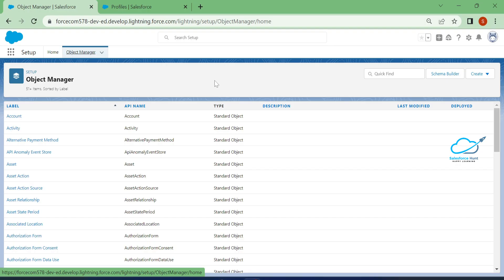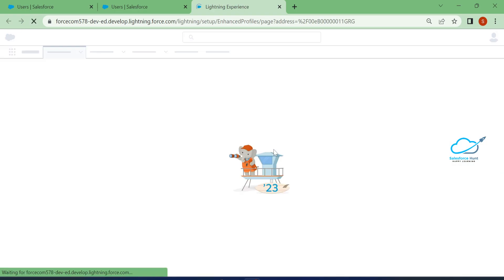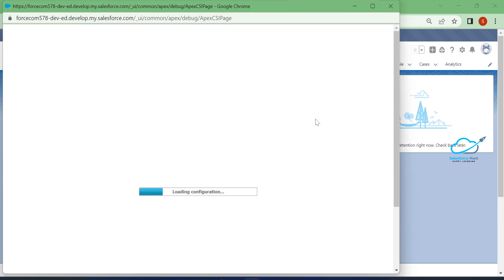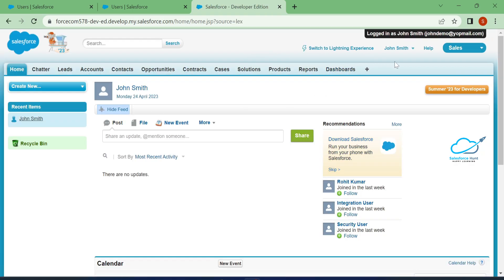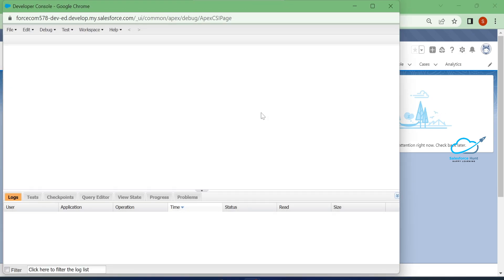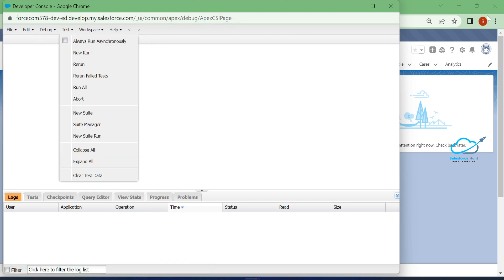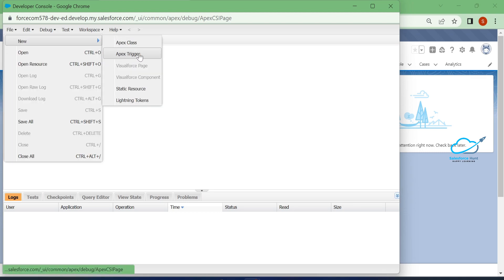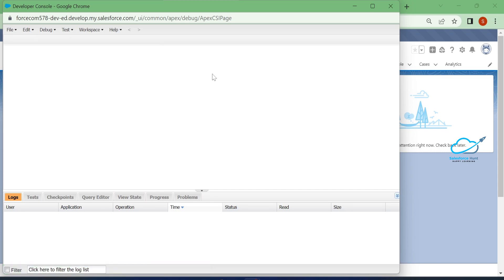Developer Tools: Enabling and Disabling the Developer Console and Execute Anonymous Window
Hello Everyone,

In this video tutorial, you will learn how to manage developer tools in Salesforce, specifically how to enable and disable the Developer Console and Execute Anonymous Window. These tools are essential for developers who want to customize and enhance the Salesforce platform.

The video will start by explaining what the Developer Console and Execute Anonymous Window are and why they are important for Salesforce development. Then, it will guide you through the step-by-step process of enabling and disabling these tools in Salesforce.

You will also learn about the best practices for using these tools, including how to troubleshoot issues and debug your code. By the end of this video tutorial, you will have a solid understanding of how to manage developer tools in Salesforce and be able to use them effectively in your development work.